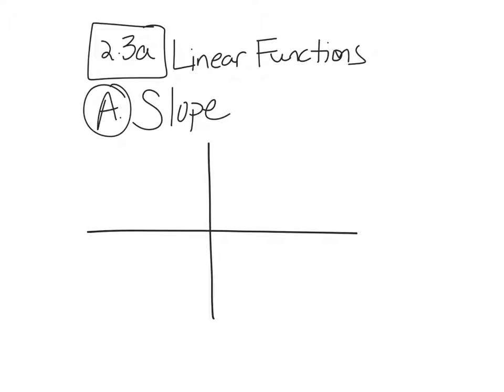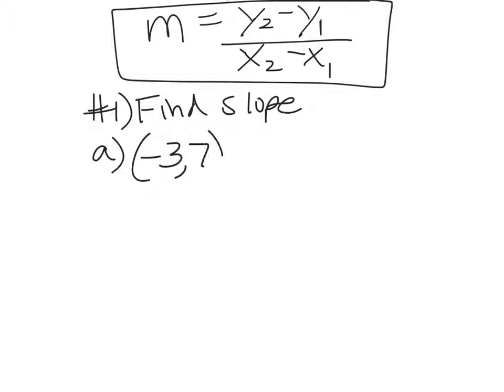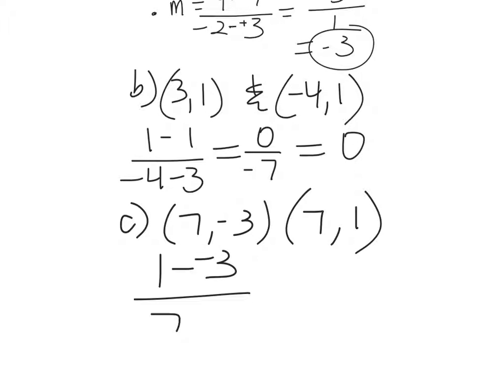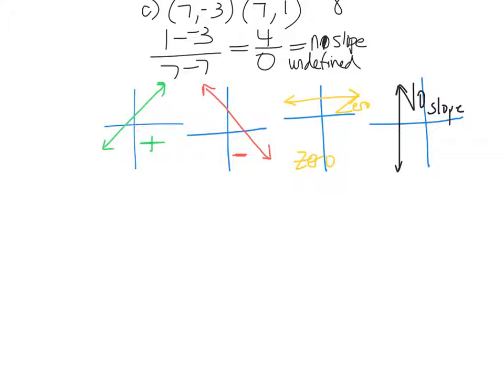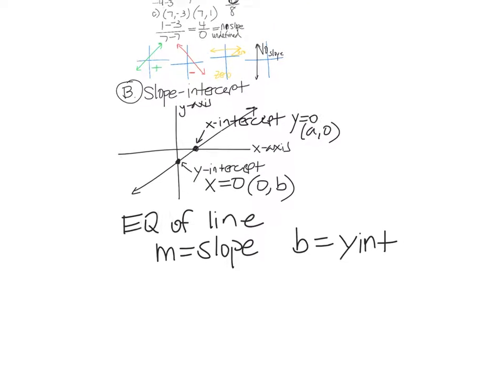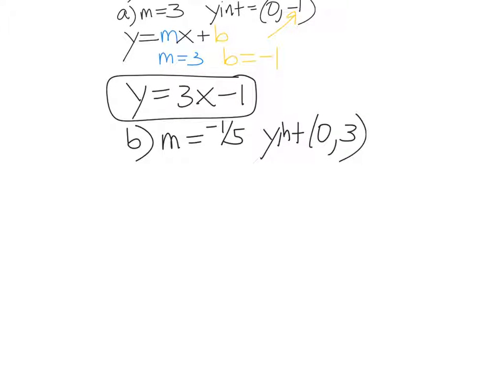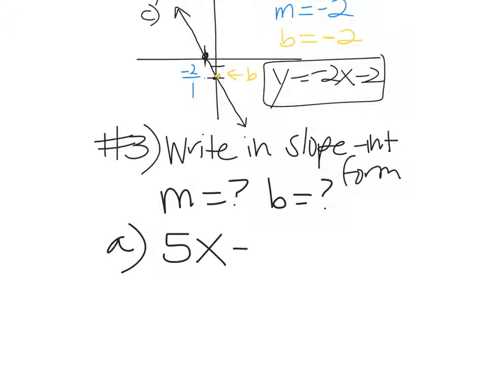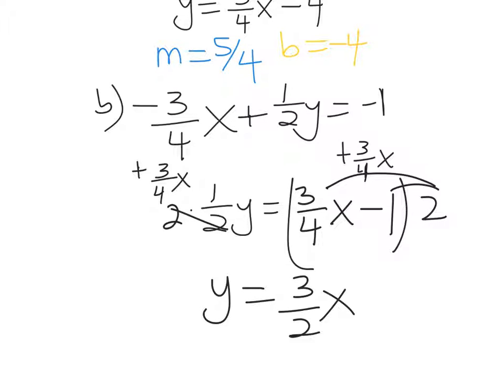Algebra 2 2.3a Slope Intercept